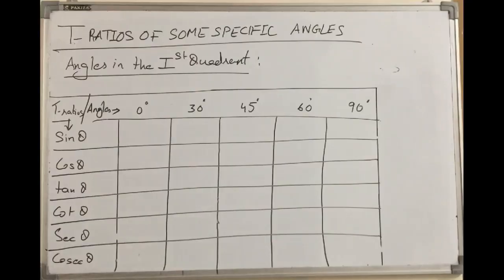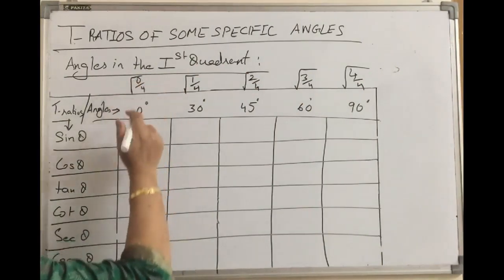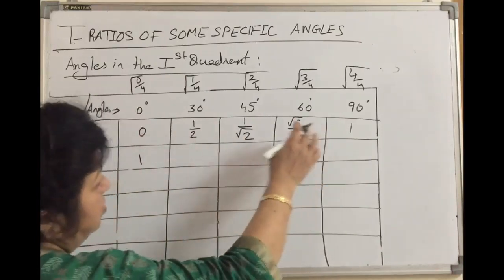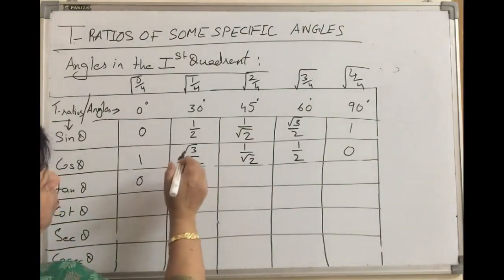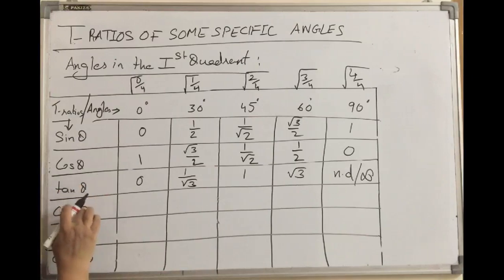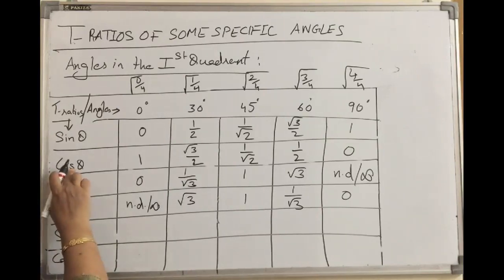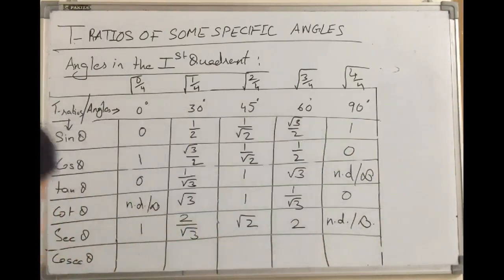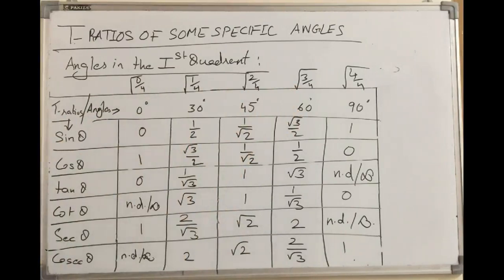Class X CBSE Trigno 8 T Ratios Of Some Specific Angles